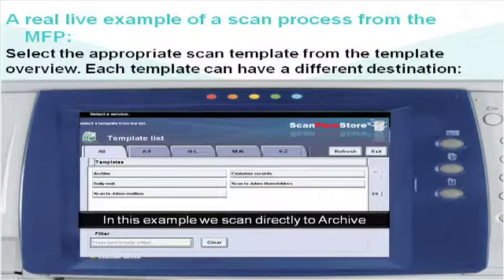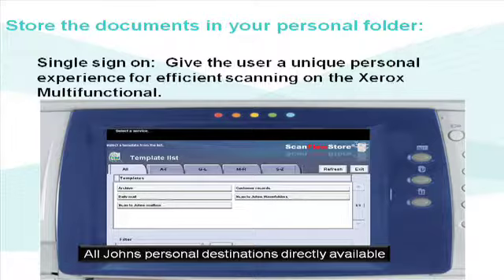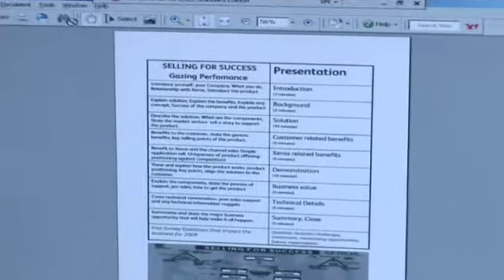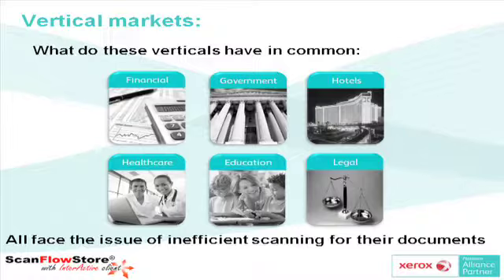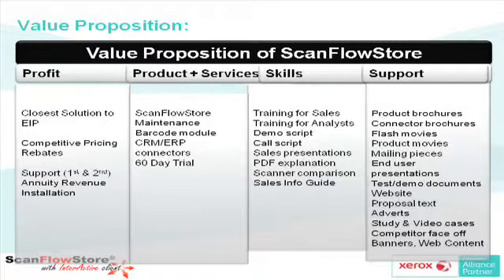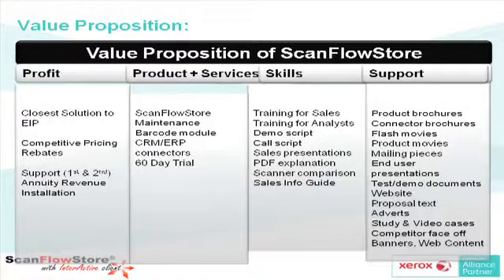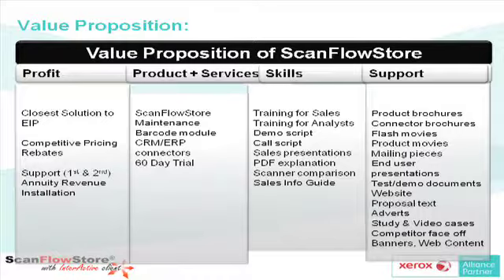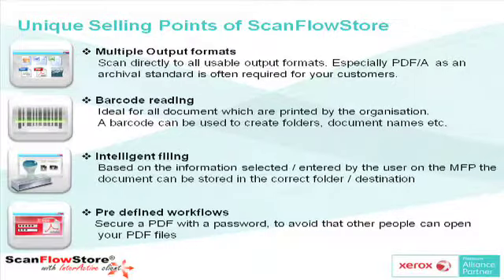Exeter University Scan Flow Store Training Video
Training Video for Xerox Direct and CCSS.
Scanning from Xerox devices with ScanFlowStore